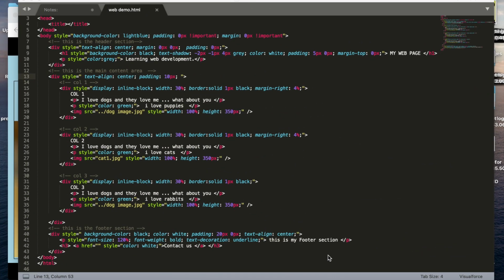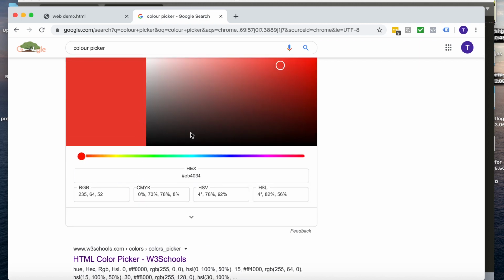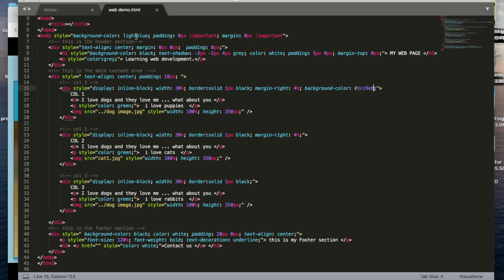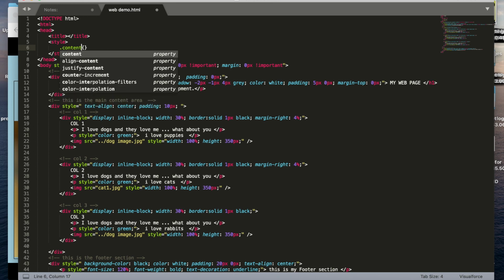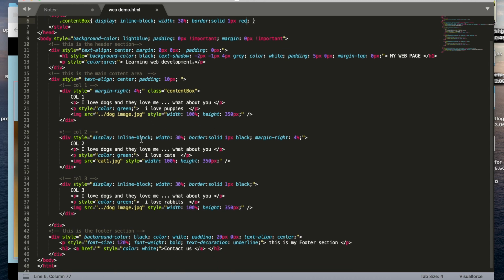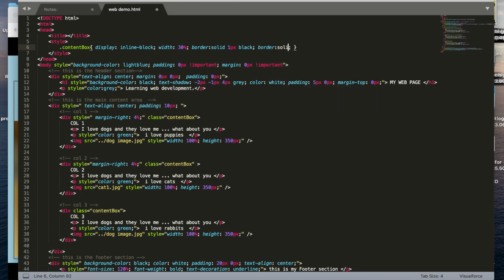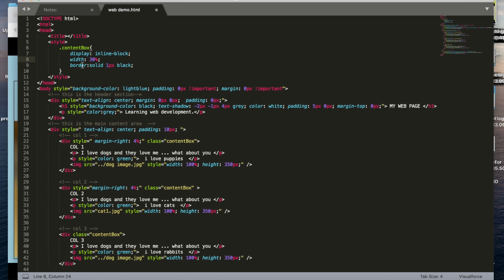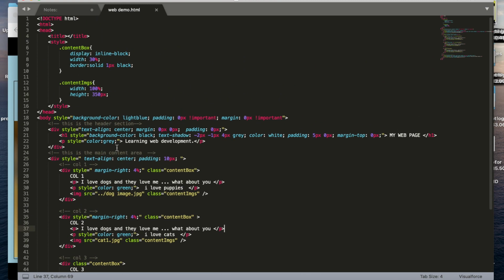CREATING A WEB PAGE - CSS CLASS ATTRIBUTE - PT8 - LEARNING WEB DEVELOPMENT - CREATE A WEB PAGE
LEARNING WEB DEVELOPMENT - CREATING A WEB PAGE - CSS  CLASSNAMES  - PT8  - Web Development tutorial.
Free online web development course for beginners, which teaches you from beginner to an advanced level. New episodes of this course will be released every week for you to learn off, take notes and practices yourself in your own time.
In this lesson you'll learn about creating a web page and using the css attribute 'class' to create css class names.
Beginner web development, Intermediate web development, advanced web development.

We will be adding new videos to this web development course tutorial everyday, Monday to Friday expect for bank holidays.